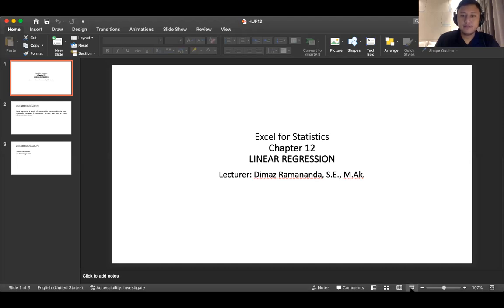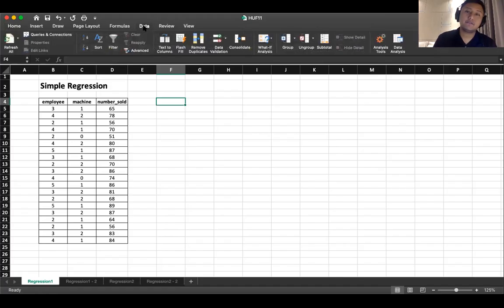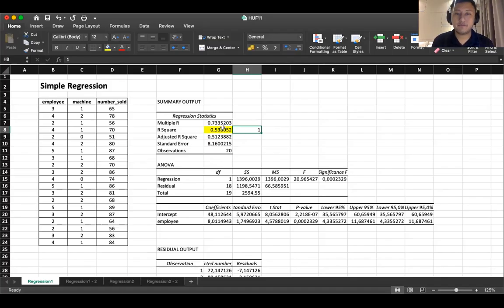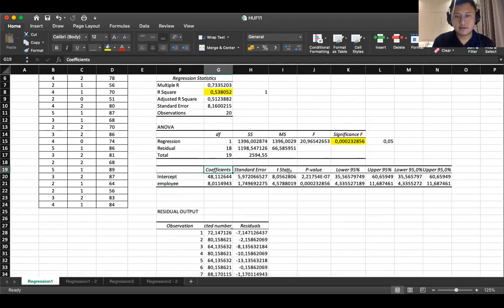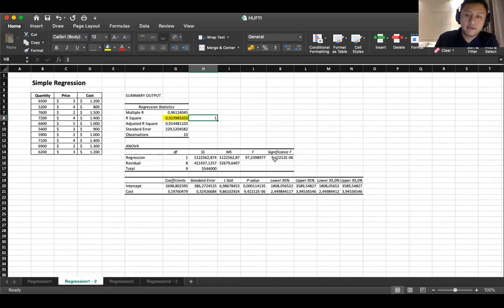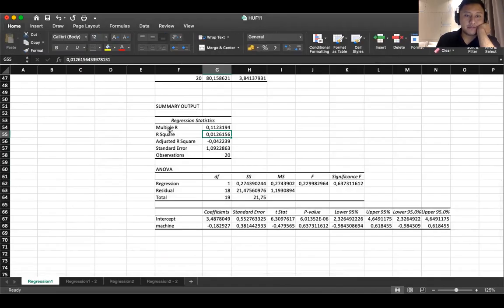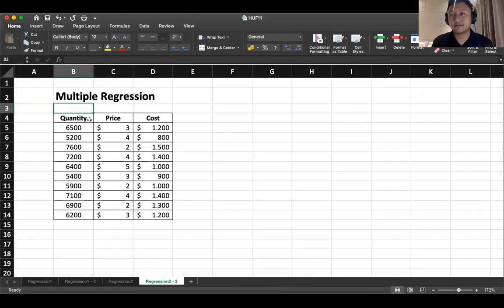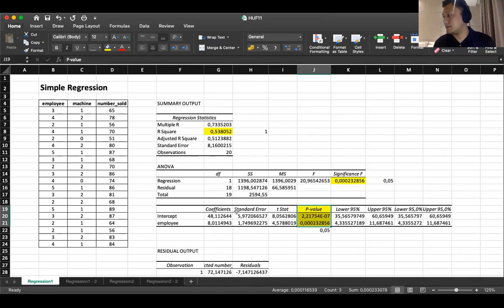Excel for Statistics lecture 12